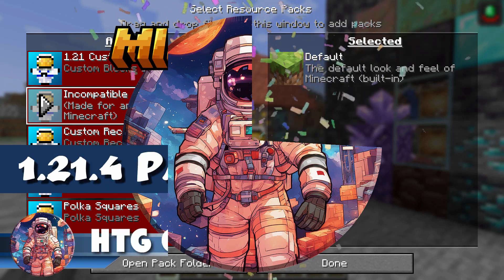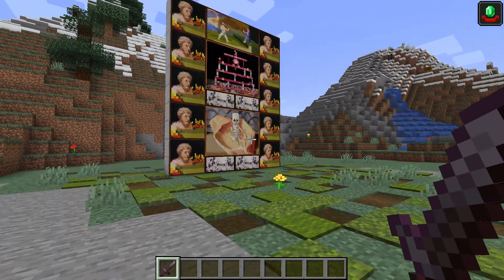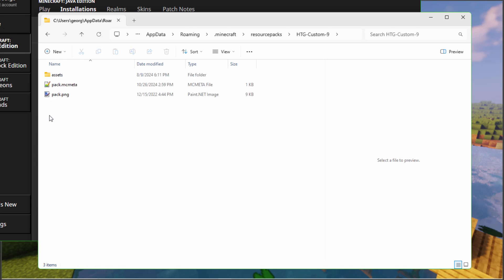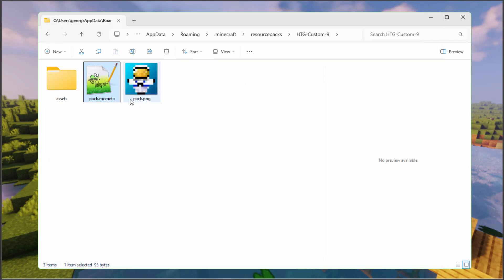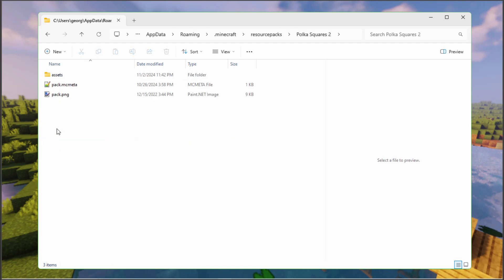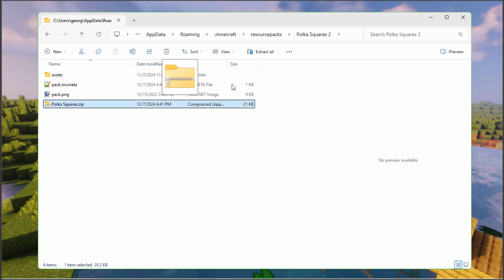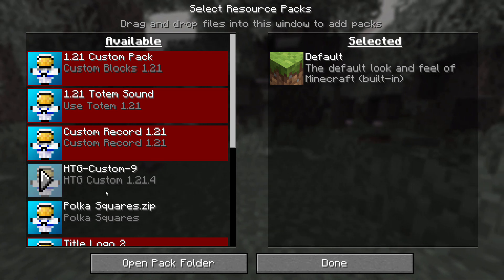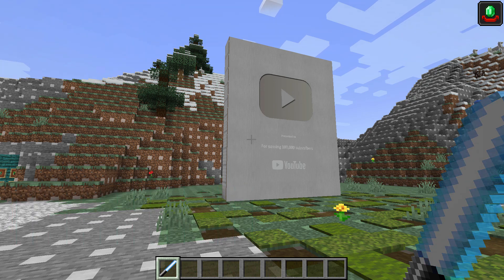Fix Broken Resource Packs FAST in Minecraft 1.21.4 Java Edition!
How to Fix Resource Reload Failed Minecraft. You can Fix Resource Packs In Minecraft 1.21.4. If your packs stopped working this is the fix you need. The pack.mcmeta file has been changed and has a new pack format number. I show you how to update older resource packs easily to the new format.

CHAPTERS:
00:00 How to Update a Minecraft Resource pack
00:43 Get the Resource Packs
01:19 Edit the pack.mcmeta File
03:10 Activate the Fixed Packs
03:54 Help Me Hit 100,000 Subs!
04:21 Like and Subscribe